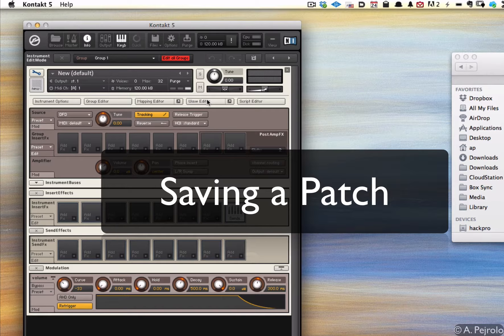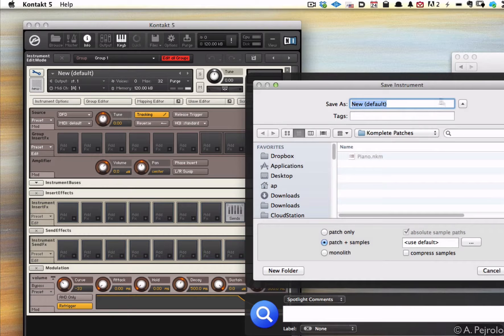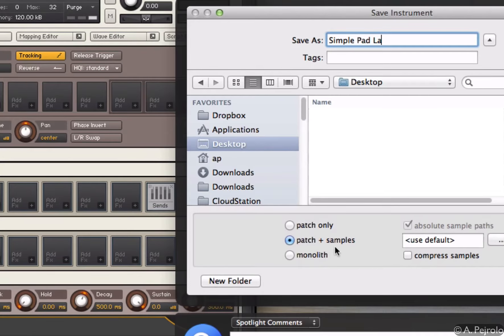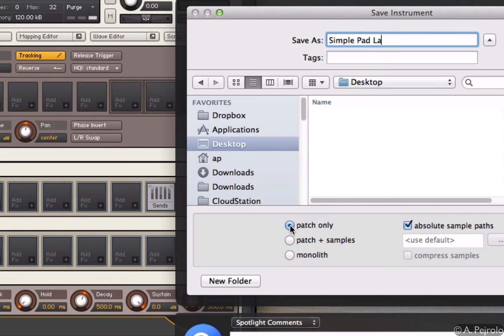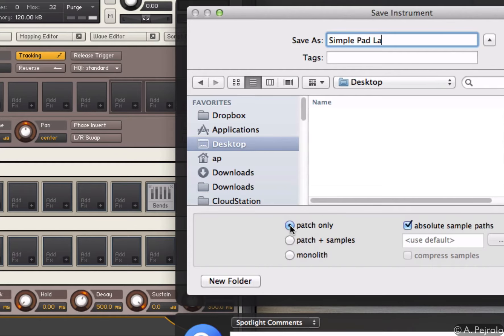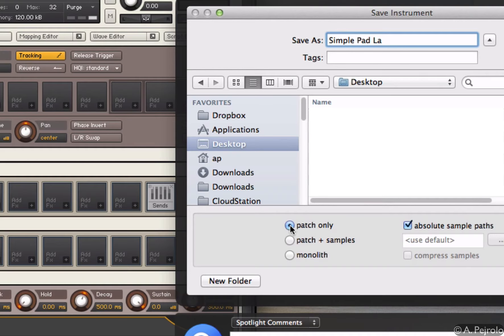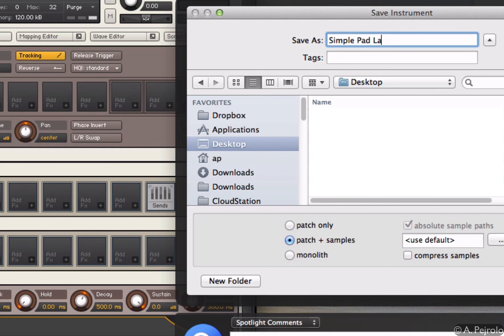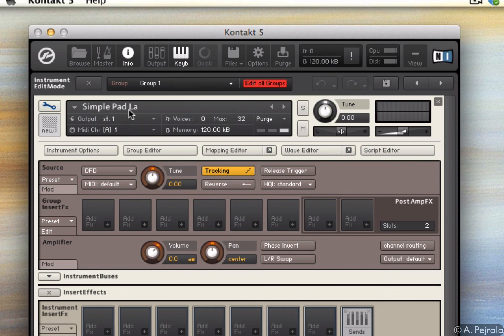Create Original Patches in Kontakt Tutorial - Part 3 - Saving a Patch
Here's a multi-part tutorial on how to create original patches in Kontakt. This is Part 3 - Saving a Patch